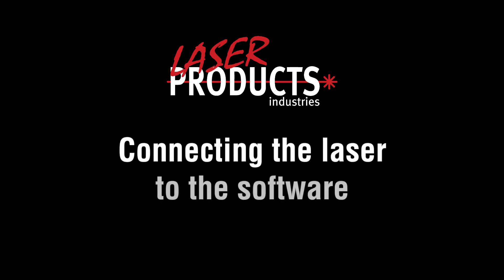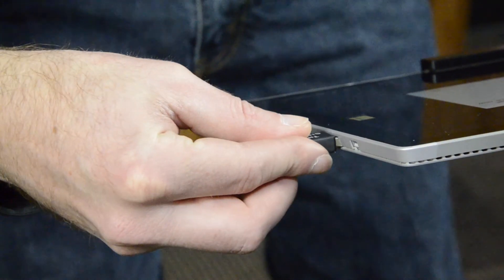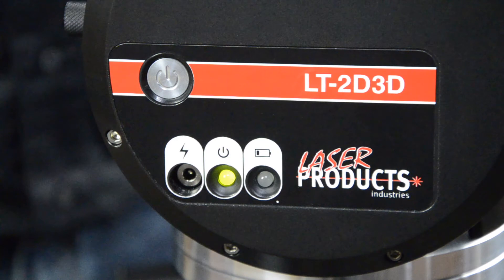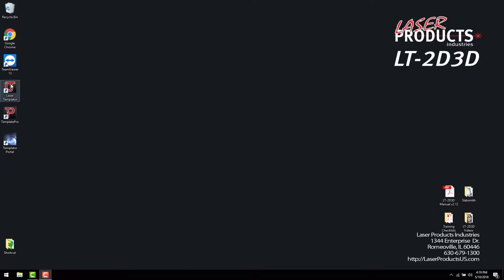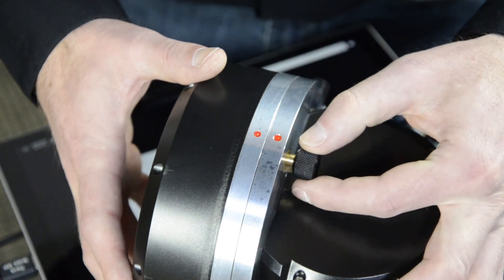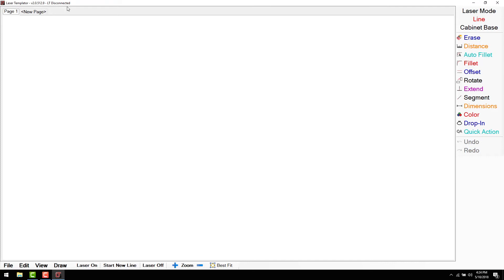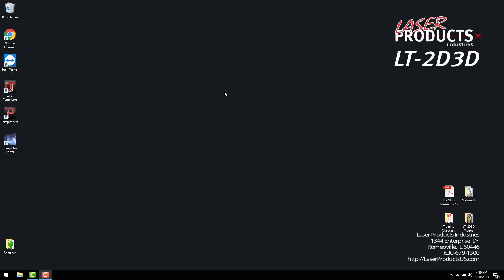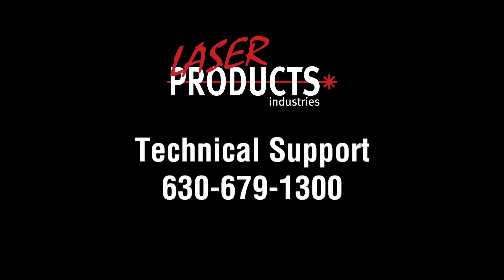Legacy Software - Connecting Laser to Software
Learn how to connect the LT-2D3D Laser Templator to the software to measure jobsites